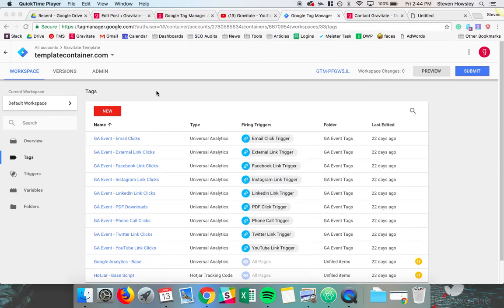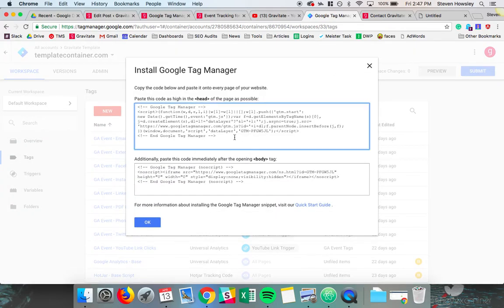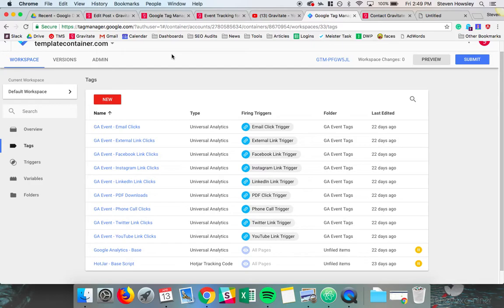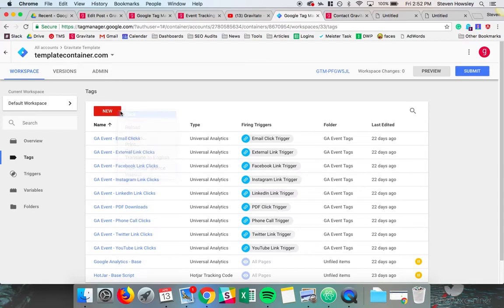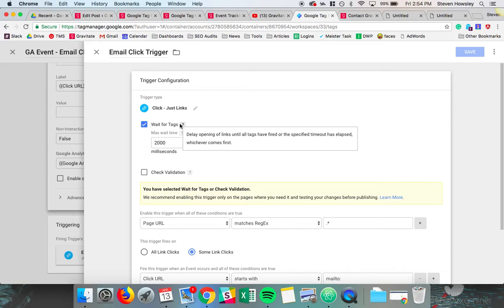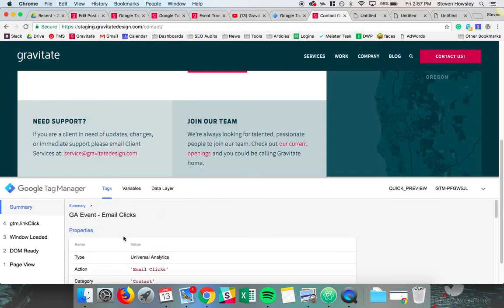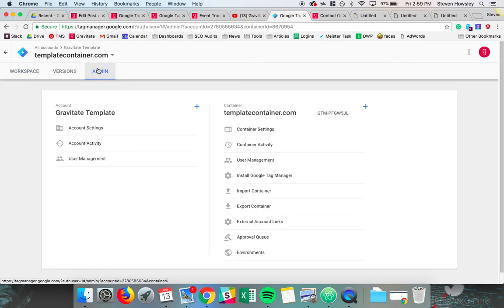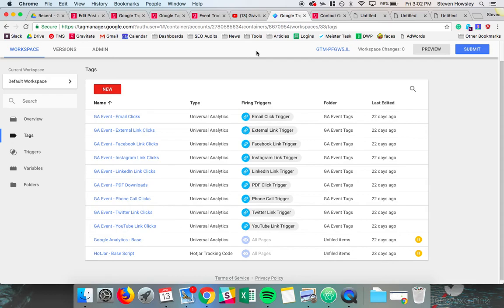Google Analytics Event Tracking in Tag Manager 2018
In this video, we cover how to get started with Google Analytics through Tag Manager and how to create templates for you or your clients.

Google Analytics event tracking gives you endless possibilities to track clicks, scrolls, form submits and many other behaviors as “events” that can get passed to your Google Analytics property for review. Implementing Google Analytics event tracking can be tedious, especially if you are using in-line event code snippets throughout the site (we wrote a whole blog post on traditional event tracking). Find out why event tracking through Google Tag Manager (GTM) so much better.